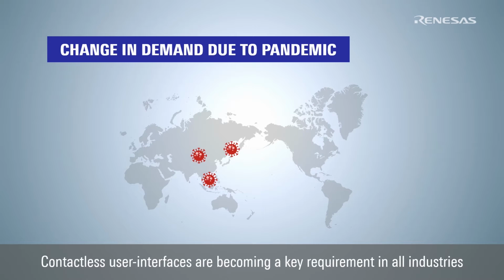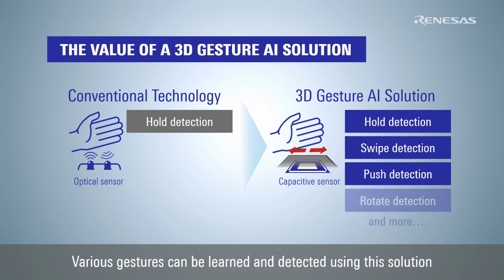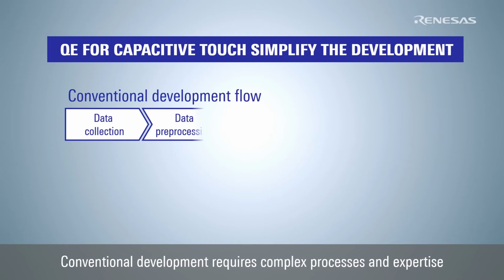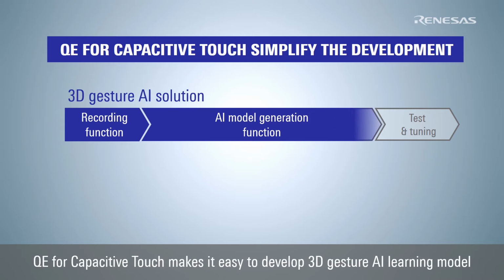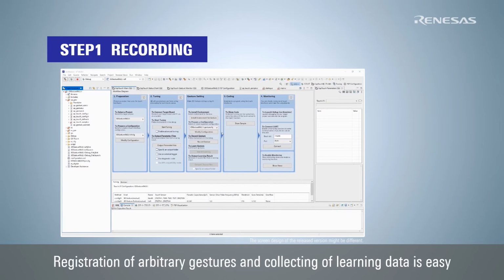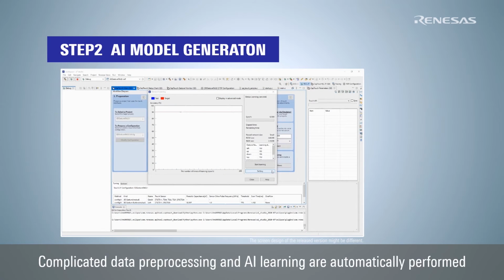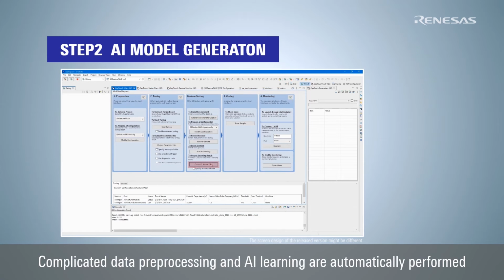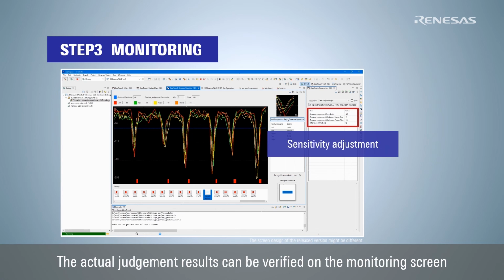3D Gesture AI Solution-QE for Capacitive Touch Makes It Easy To Develop a Contactless User Interface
3D gesture AI solution - QE for Capacitive Touch makes it easy to develop a contactless user interface
In this video, we will show you how to develop a 3D gesture AI solution using QE for Capacitive Touch. You can easily develop a 3D gesture recognition function by just following the workflow.